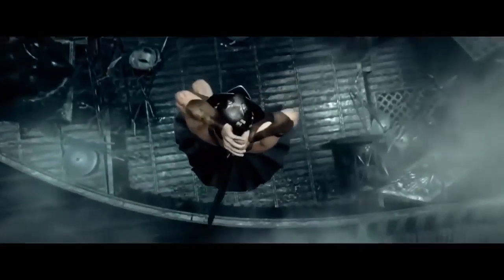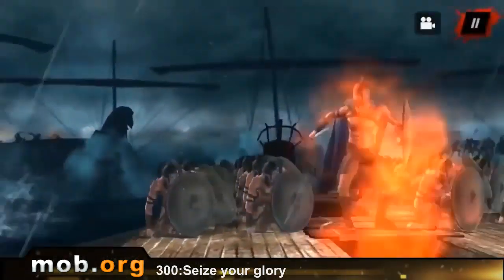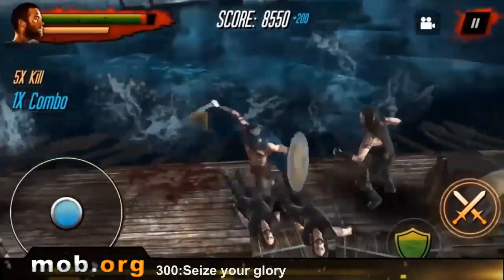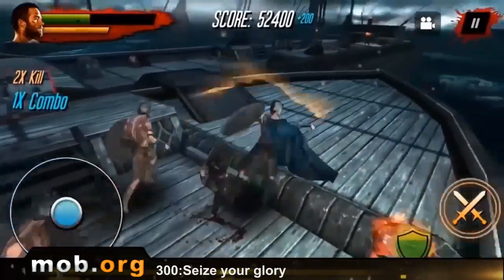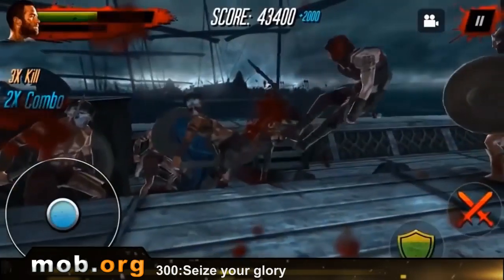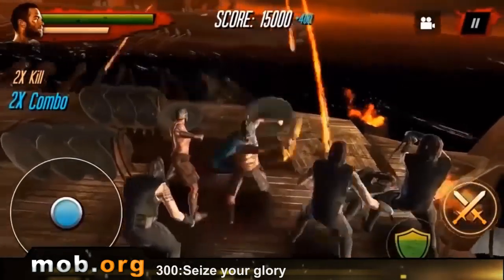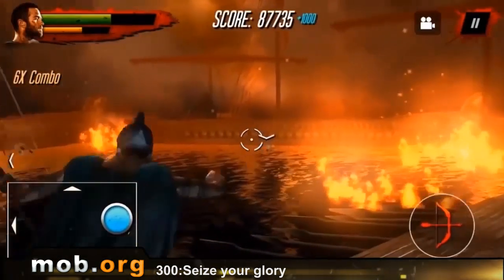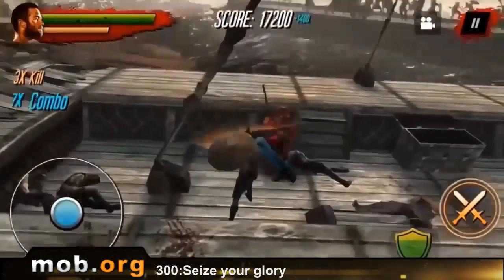300 Rise of an Empire (Android Review) - mob.org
300: Rise of an Empire. Seize your glory - an epic game, where you will protect united Greece from Persian aggressors.

Features:
Tremendous graphics
Improbable realness of environment
Fascinating gameplay